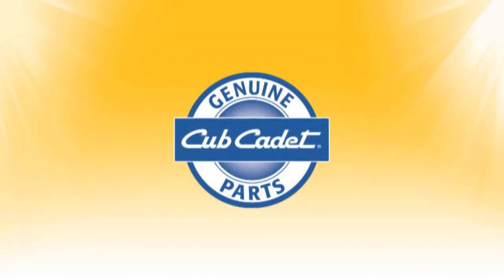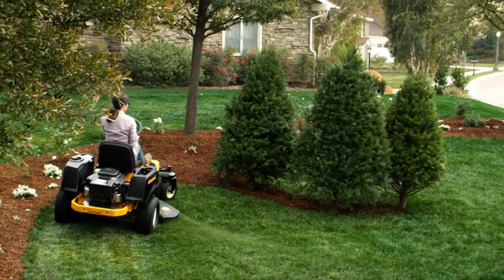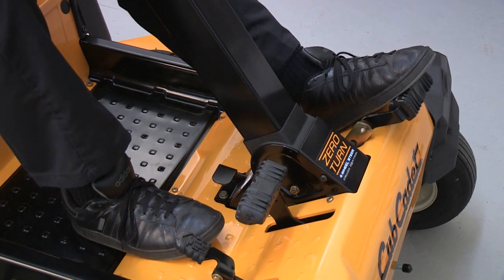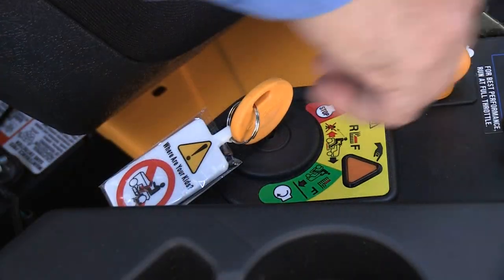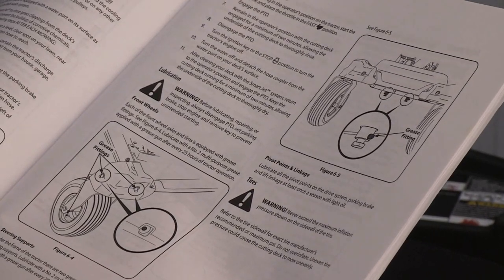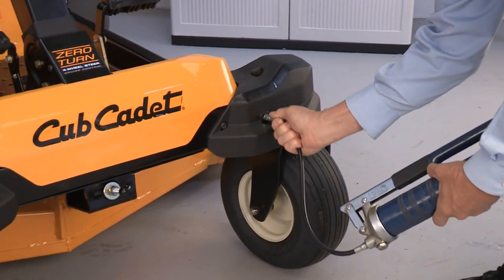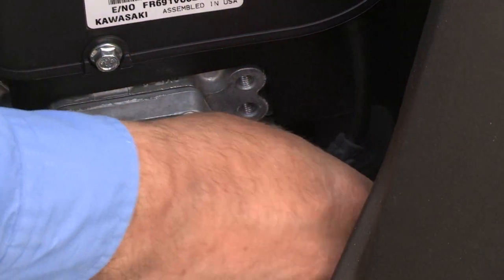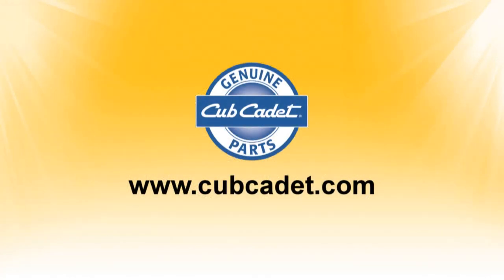25 Hour Maintenance Checklist - RZT Zero-Turn Riders